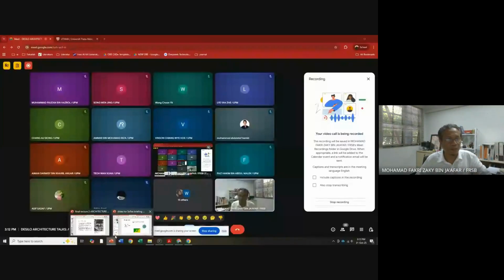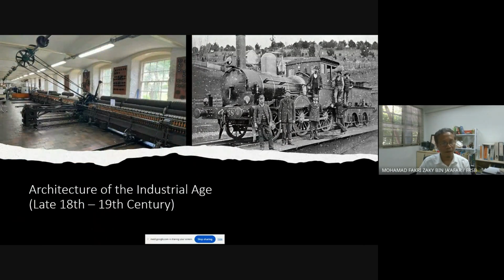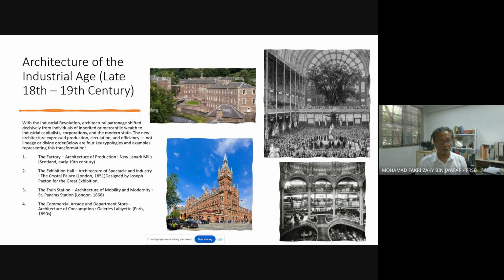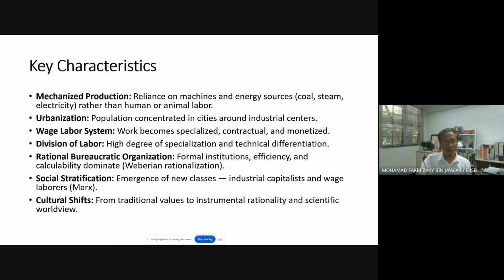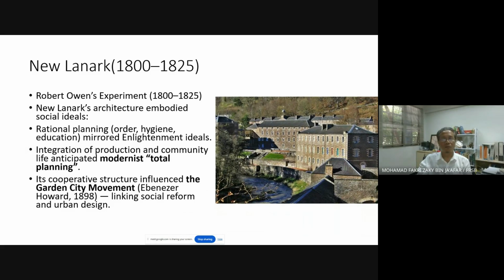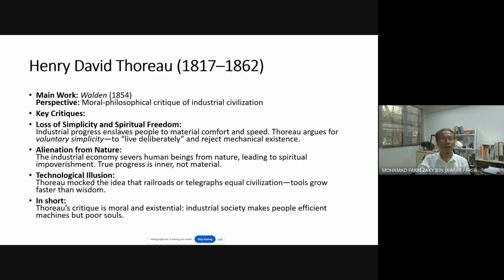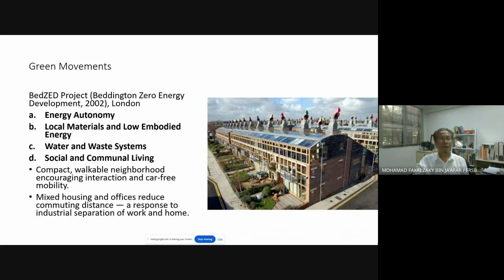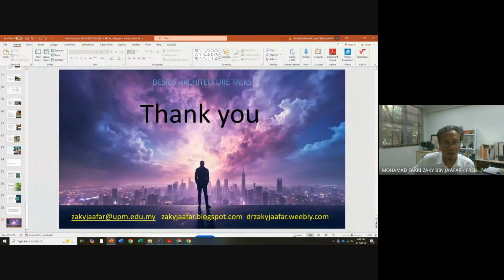DESILO ARCHITECTURE TALKS: ARCHITECTURE AND THE RISE OF INDUSTRIAL SOCIETY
DESILO ARCHITECTURE TALKS  ARCHITECTURE AND THE RISE OF INDUSTRIAL SOCIETY   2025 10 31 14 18 GMT+08
By Dr Zaky Jaafar
The rise of INdustrial Society can be traced through architectural history. Criticism and coutner reactions are explored.